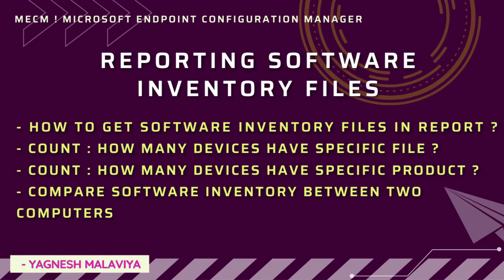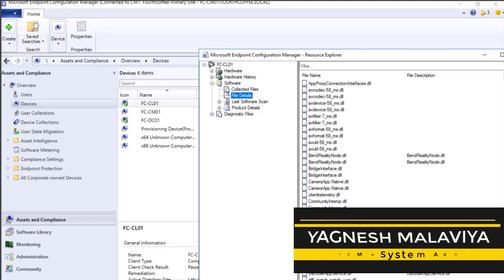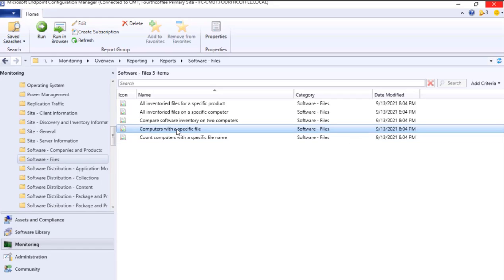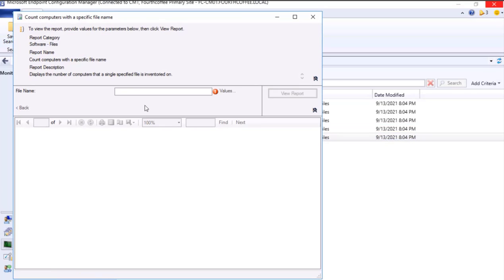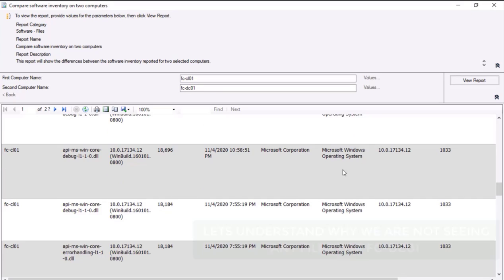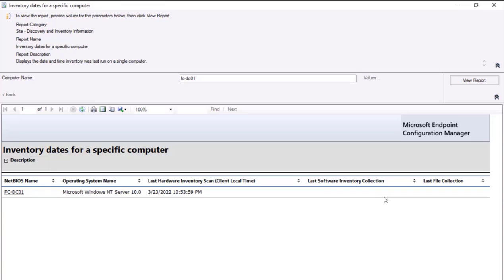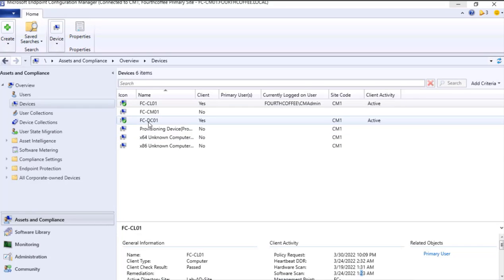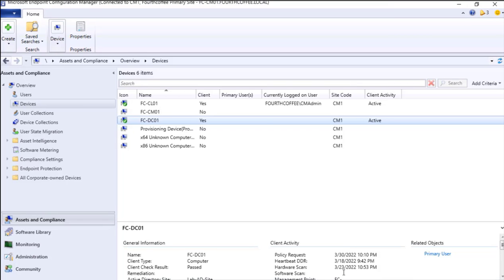HOW TO GET SOFTWARE INVENTORY FILES INFO WE ARE SEEING IN RESOURCE EXPLORER THRU REPORTING ?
To Get info of Files we are seeing in Resource Explorer in reports
Within MECM Console -- Monitoring -- Reporting -- Reports -- Software - Files

Select All inventoried files in specific computer :
 - Enter Hostname & view report.
 - This will display a summary of all the files inventoried on a single specified computer.

Computers with specific file:
 - Enter File Name, can use wildcard Eg: %win%, this will show all computers which has filename contains win in between.
 - We will get Computer name, File Name , File Description, File Version , File Size, Modified date , File Path

Count of computers with a specific file name.
 - It will display the numbers of computers that a single specified file is inventoried on.

Compare Software Inventory Between two computers
 - This report will show the differences between the software inventory reported for two selected computers.

Troubleshooting why not seeing info of device FC-DC01 , will check last Software Inventory date for FC-DC01
 - By going into Monitoring -- Reporting -- Software Files -- Site Discovery  and Inventory Information
 - As software inventory is blank need to run Software Inventory Cycle
 - From console Client Notification -- Collect Software Inventory    Or
 - From Local computer - Config Manager  -- Properties -- Action -- Software Inventory Cycle